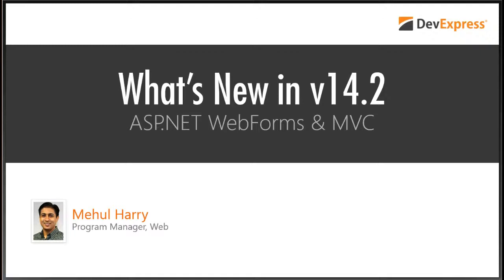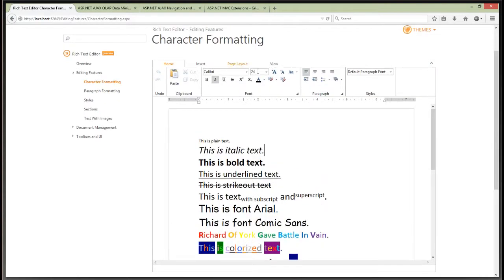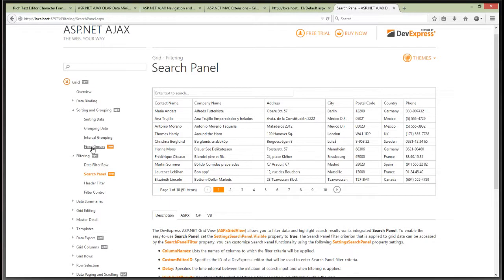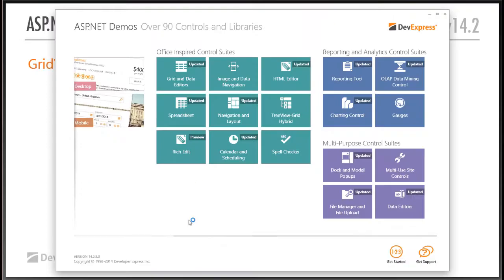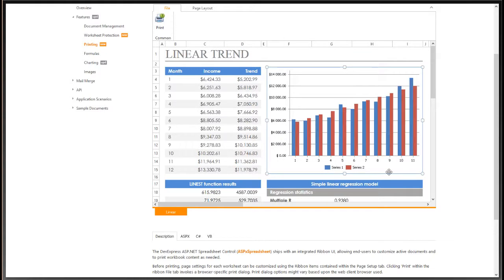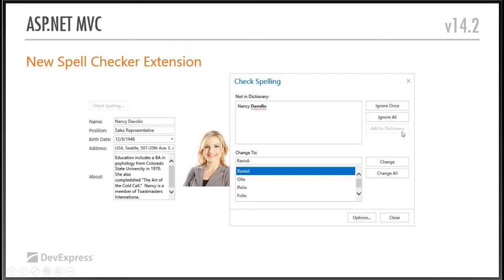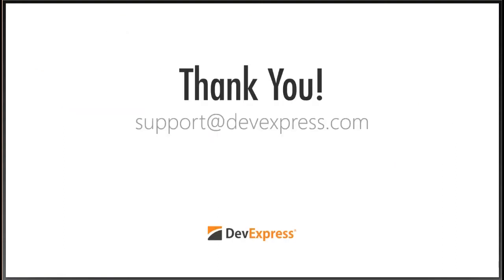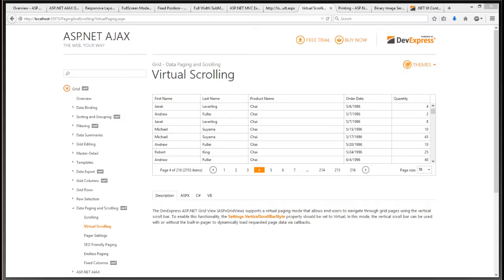What's New in ASP.NET Webforms and MVC v14.2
Join Mehul Harry to learn about the new products and libraries shipping inside our ASP.NET and MVC Subscriptions. Mehul will be discussing updates to our award-winning Data Grid, our new Rich Text Editor for the web and how you can build a responsive web UI with DevExpress components for ASP.NET.